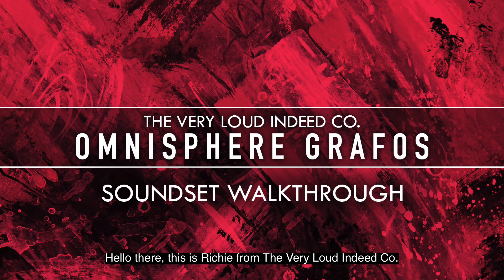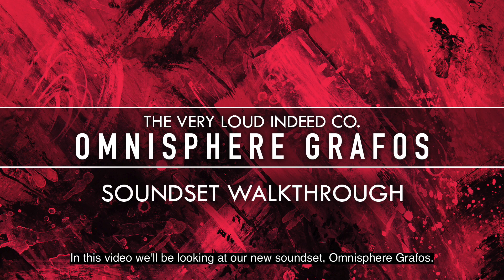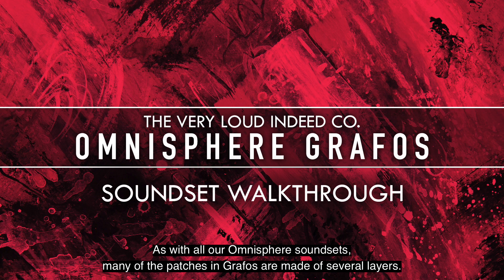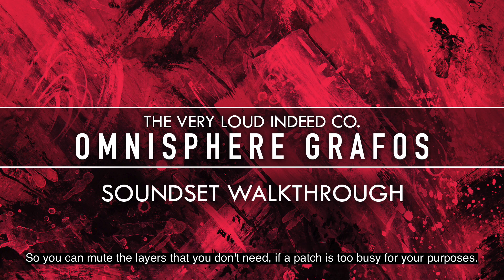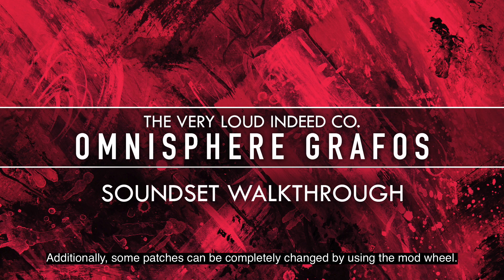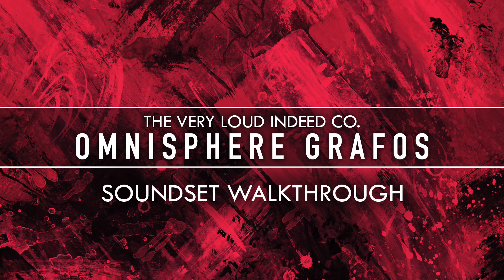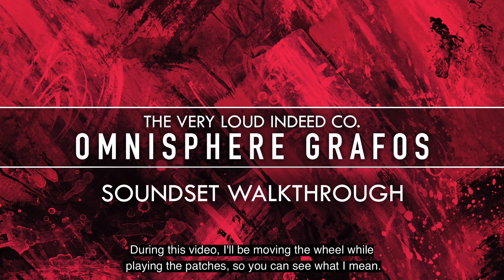The Very Loud Indeed Co. — Omnisphere Grafos soundset walkthrough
Walkthrough for Omnisphere Grafos from The Very Loud Indeed Co.
on January 25th 2021.